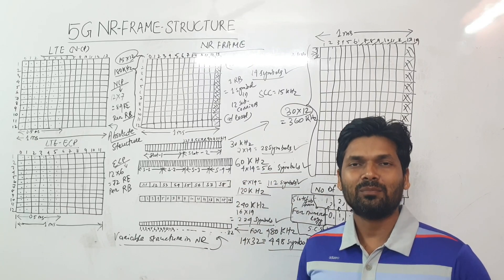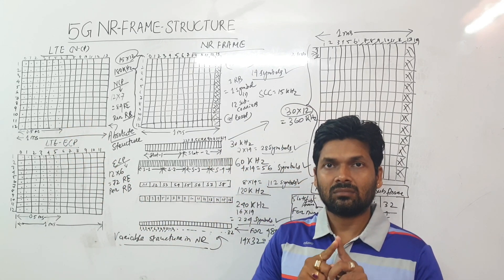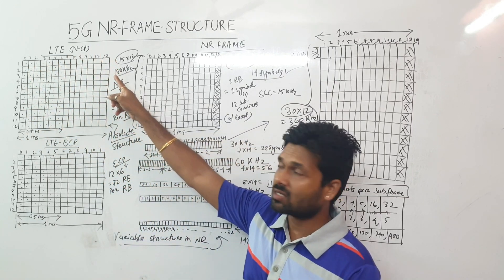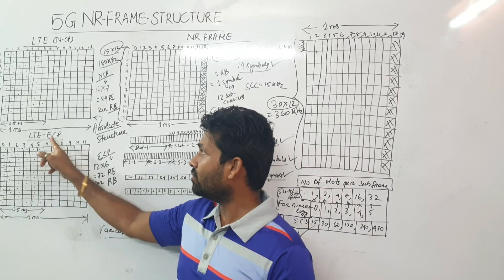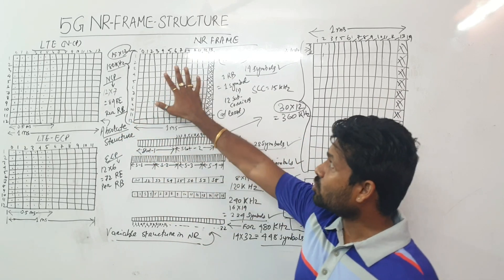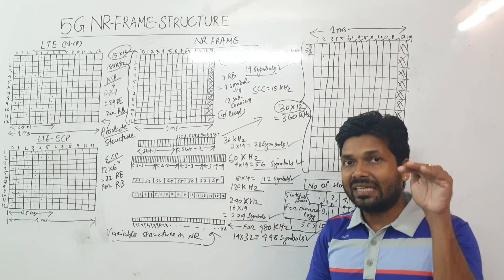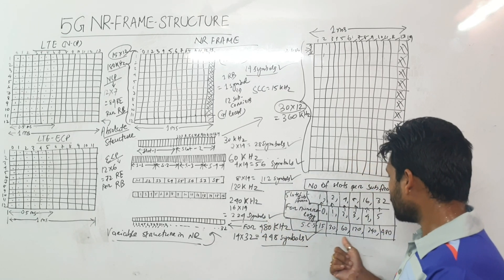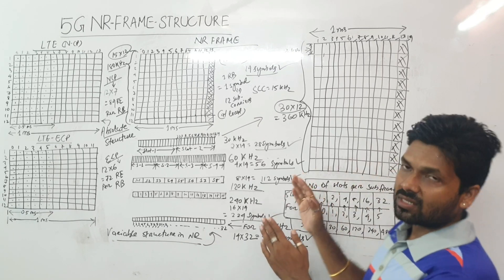5G NR Frame,Subframe,Symbols Per Slot,SCS vs LTE Radio Frame,Subframe,symbols per slot|| 5g Tutorial